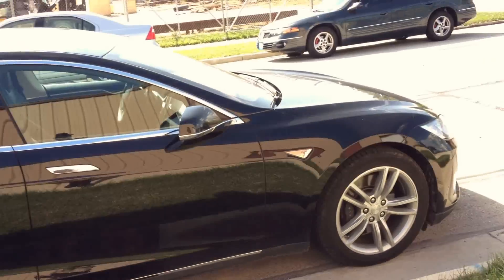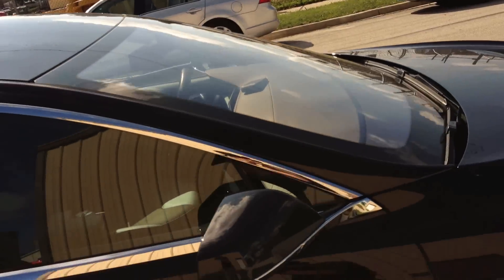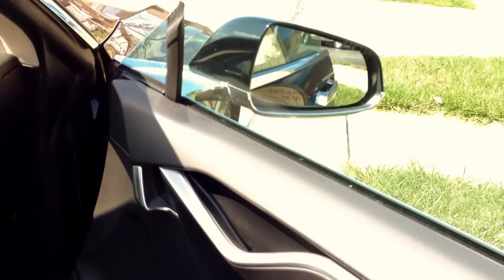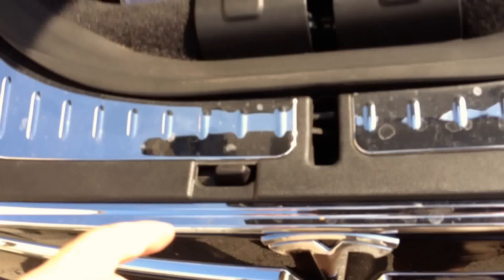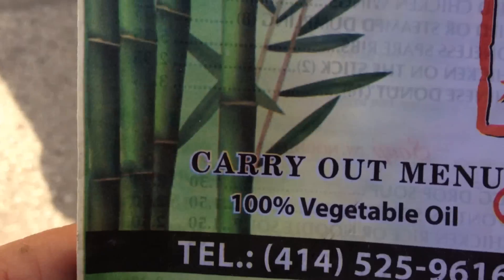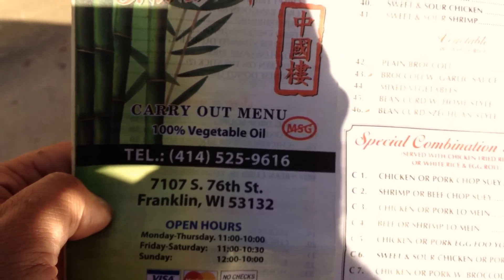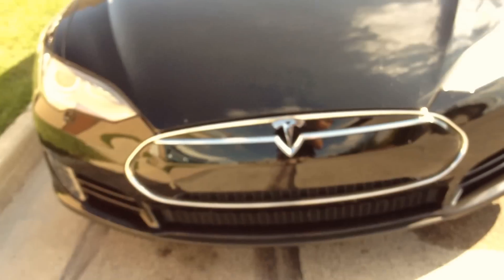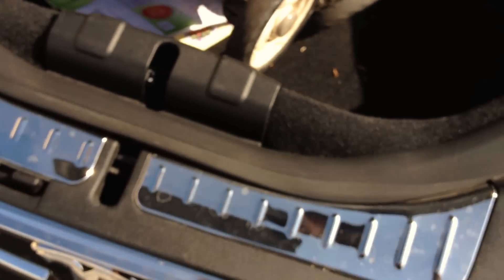Tesla Motors Model S -- Dead 12v Battery -- How to Pop Frunk with Dead Battery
To do this, you must still have access to the vehicles cabin. Passenger Side has the Manual Release lever. And like ICE Cars, the hood is double latched, and their is a second latch button you must press under the hood when opening. See video for details.